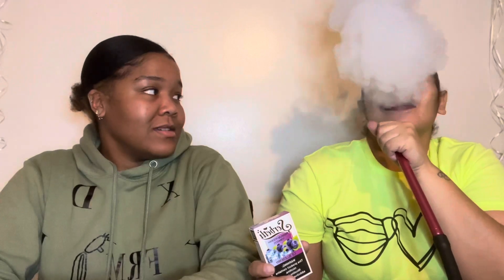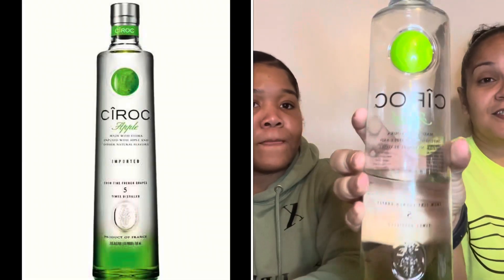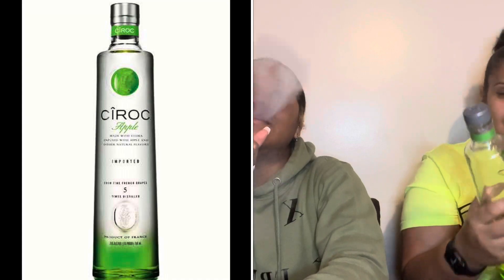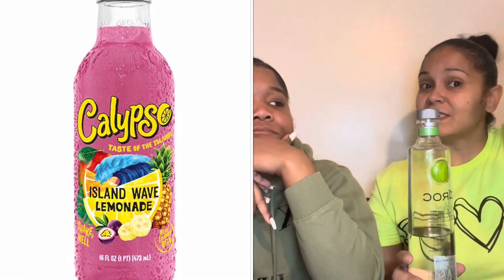HookahFlavor Review- Ice Blueberry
Happy Hooakah Fridayyyyy. Yah momzzz and yah favorite Homegirl here with the hookah reviews & a host of other topics.

Hookah flavor Brand: Serbetli
Hookah Flavor: Ice Blueberry

(Amazon) Charcoal used: WeeWorld Coconut Shell Charcoal Cubes - Hookah Coals

Hookah set: Genie Rose Gold/ Pink (Local Smoke Shop)

Drink: Ciroc Apple & Island wave lemonade Calypso